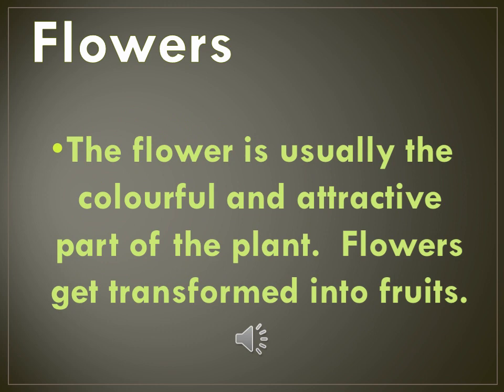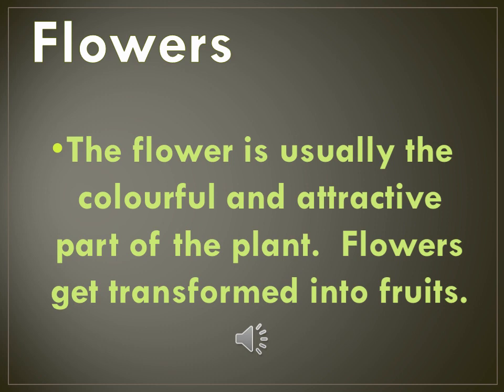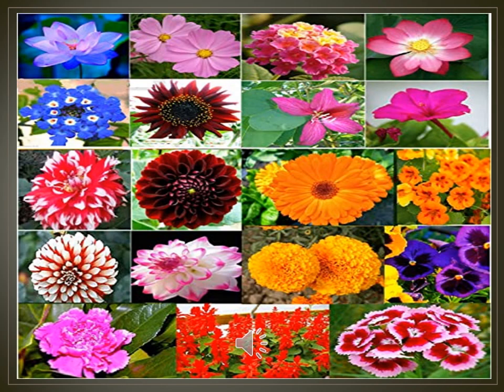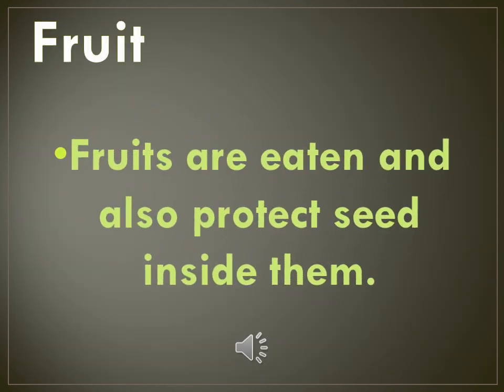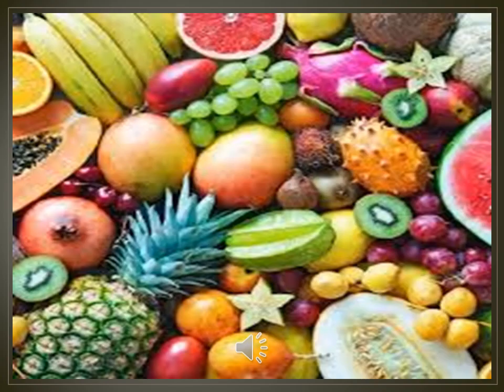Shoot System (Plant Life) Part-1 18 Aug 2020